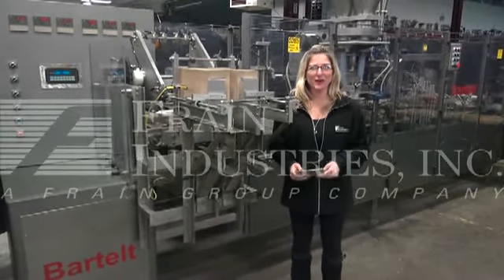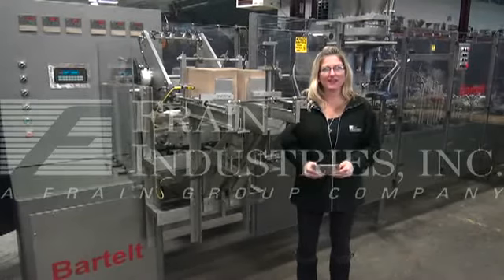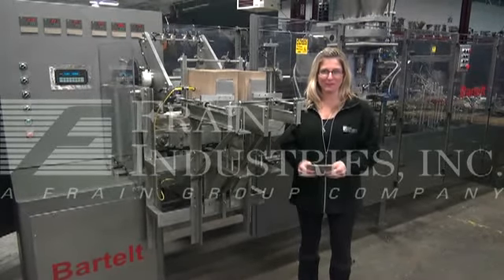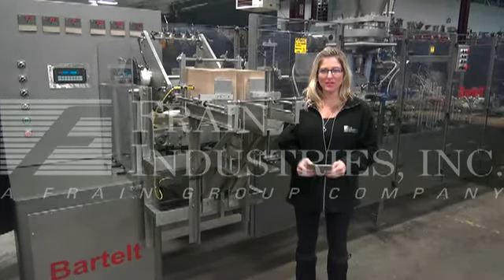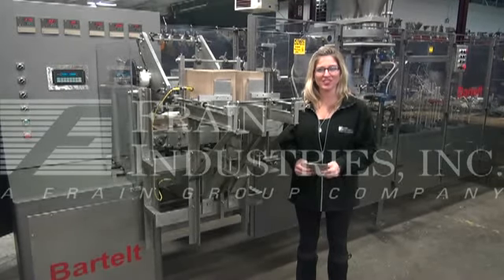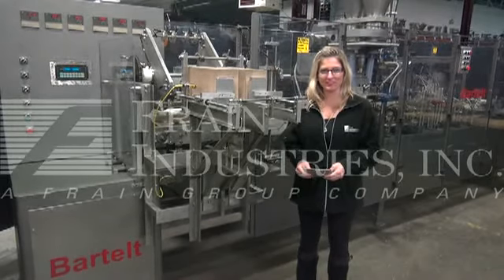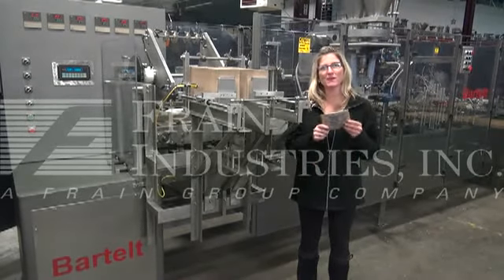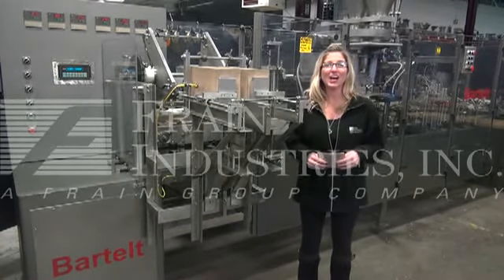Bartelt Popcorn Bagger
Pre-made bag or pouch filler / sealer with speeds dependent on materials and application. Equipped with dual lane magazine with three head rotary pick and place, bottom clip transport conveyor with 20 stations set on 7" centers, suction cup style pouch opener, pre-heat seal bar, heat seal bars. Mechanical drive with PLC and touch pad controller, digital readout with pre-heat and heat seal temperature controllers. Last running microwave popcorn bags.